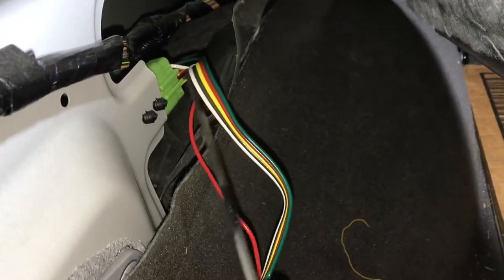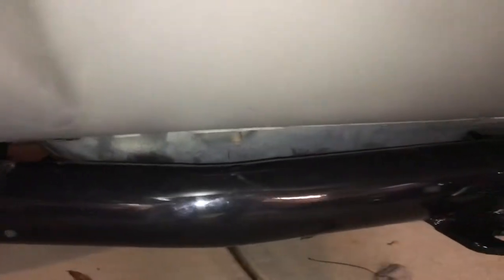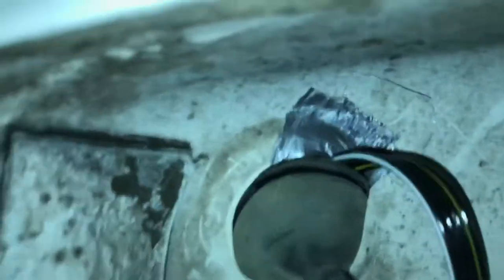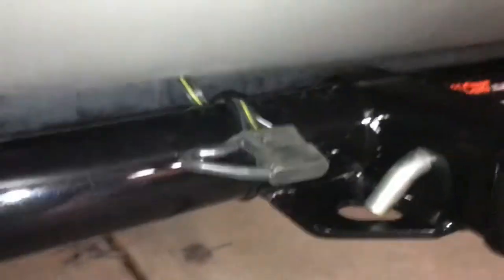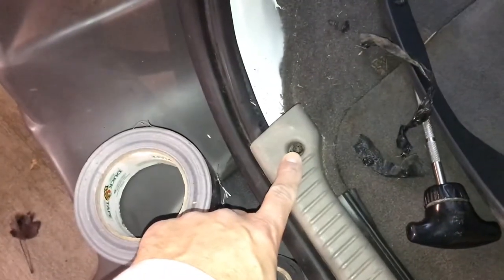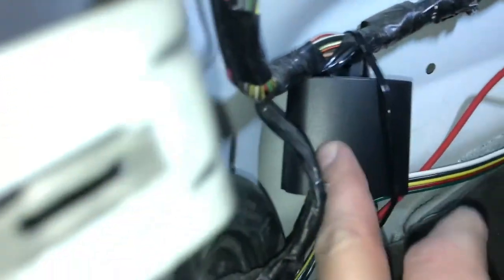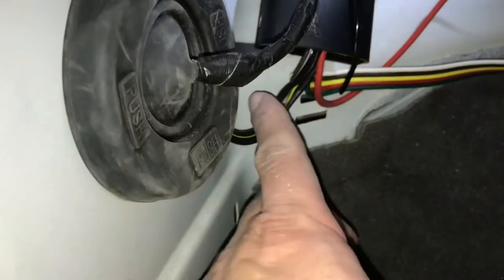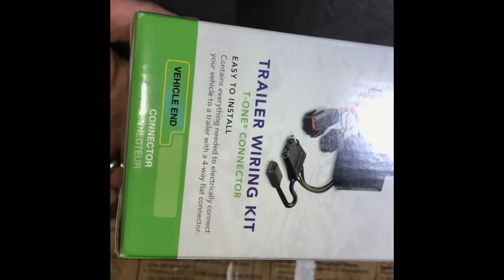Install and hide trailer hitch wires on a Jeep Grand Cherokee WJ 2003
How to Install and hide trailer hitch wires on a Jeep Grand Cherokee WJ.  Running the wire through the tail light area will keep the wires from getting pinched when the rear hatch / door is closed.

The bumper does not have to be removed to route the wires behind it.

1999, 2000, 2001, 2002, 2003, and 2004.

If you found this video helpful and you want to toss me a tip (for motorcycle parts), I thank you in advance!!

If you don't have Cash.app, sign up, and use my code to get $5 (I will get a few bucks too). GXQZSBW